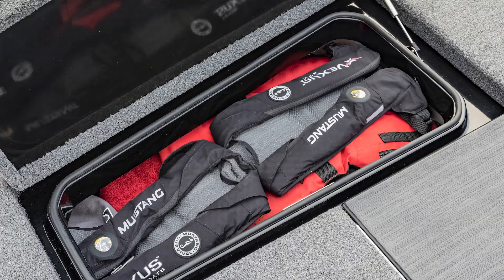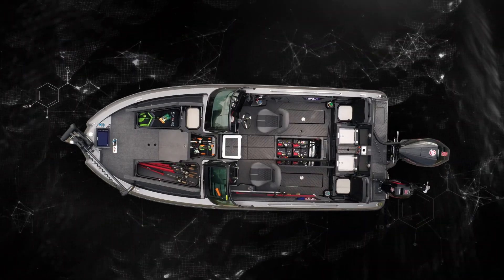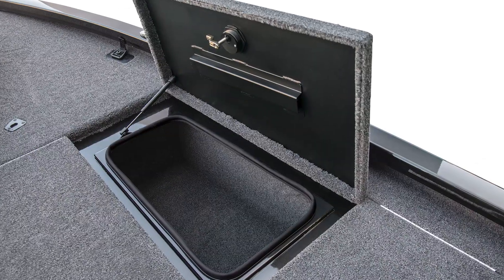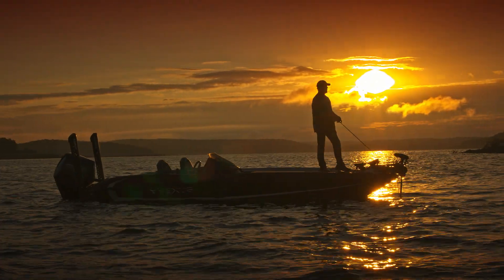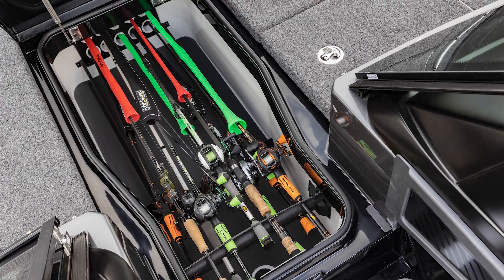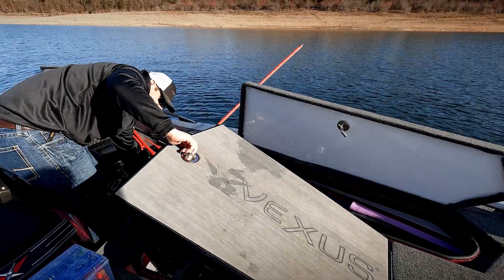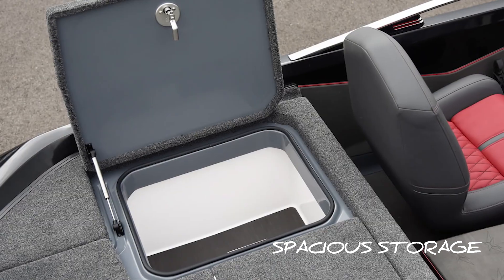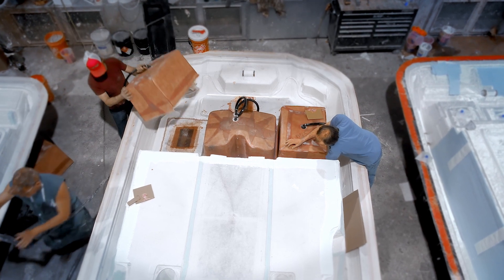Inside & Out: Nothing Comes Close When You Open One Up.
If you’re like us, you carry a lot of tackle and gear when you head to the water. That’s why we engineered every Vexus® boat to maximize storage capacity. Deep compartments and cavernous rod boxes dominate our designs, giving you plenty of room and multiple configuration options. Leaving nothing behind just got a lot easier.